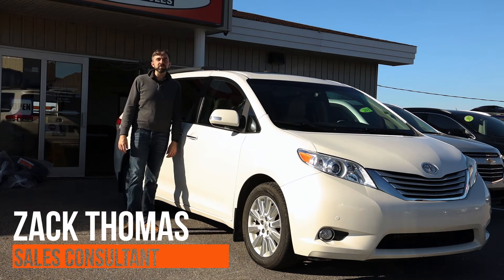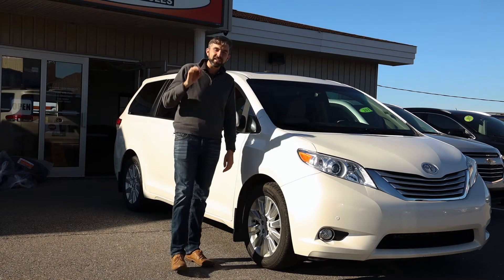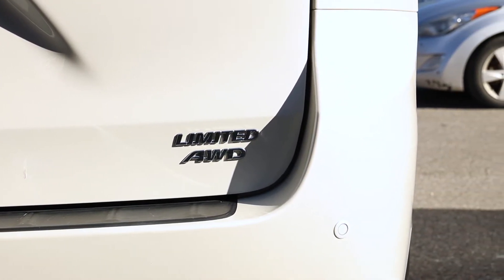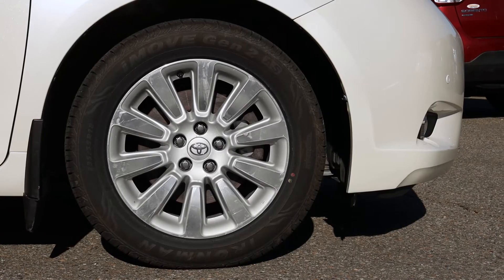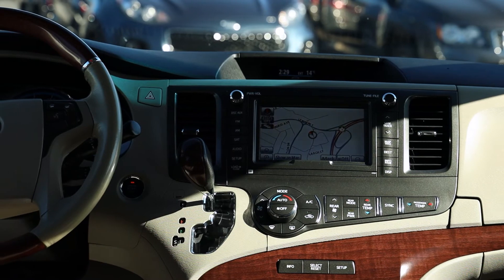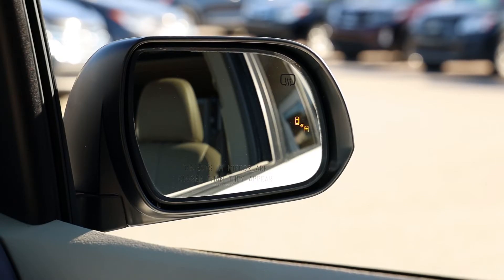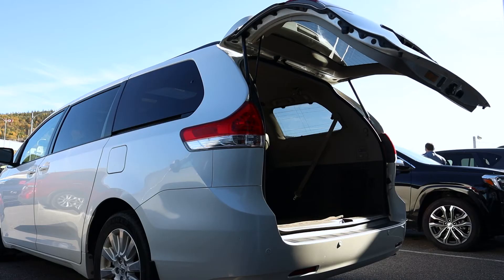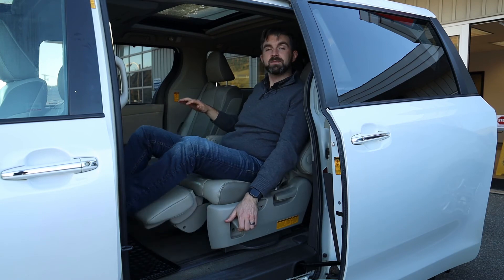2014 Toyota Sienna Limited AWD | Western Used Walkaround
Follow Sales Consultant Zack Thomas around this 2014 Toyota Sienna Limited AWD.

This Limited Sienna comes equipped with just about everything you could ever need such as:
✅ Automatic Full-Time AWD
✅ Heated and powered, leather front seat
✅ Touchscreen Multi-media Display
✅ Navigation
✅ DVD Player
✅ Blind Spot Monitor
✅ Backup Camera
✅ Parking Sensors
✅ Panoramic Sun Roof
✅ Power Rear Doors
✅ Power Liftgate
✅ Reclining Rear Seats with Foot Rest
✅ 18-inch alloy wheels
✅ Fog Lamps

To learn more about this Renegade give us a call at 639-7500 or visit us online at westernused.com
{V637U}